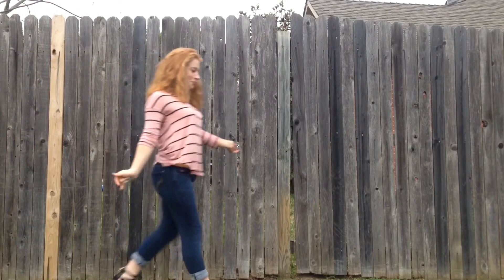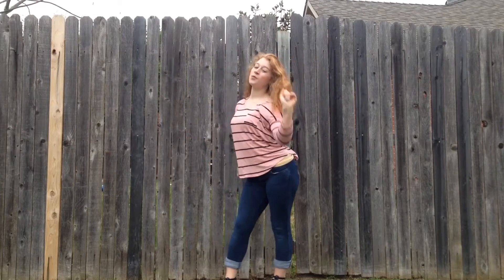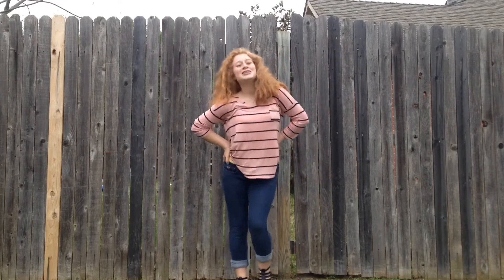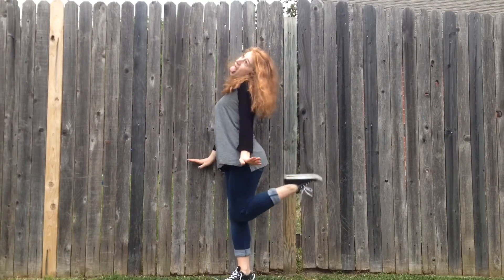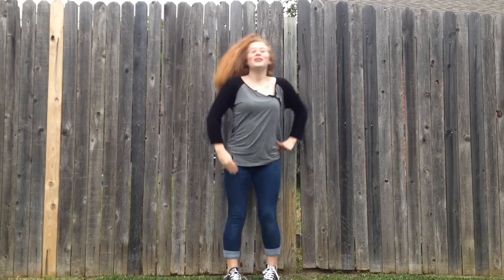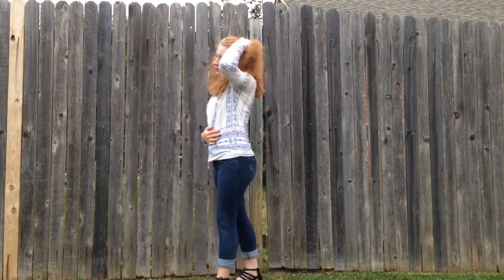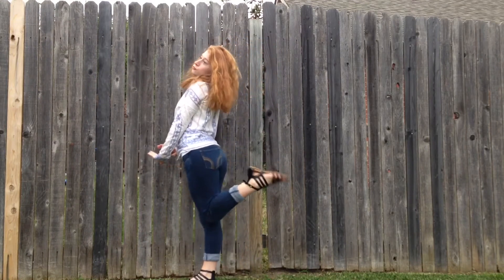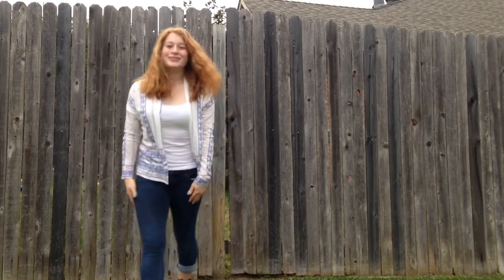Spring Outfit Ideas!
Hey y'all! This was a collab with Ridiculous Blogs so go check out their channel!  :)

Song: Birthday-Katy Perry